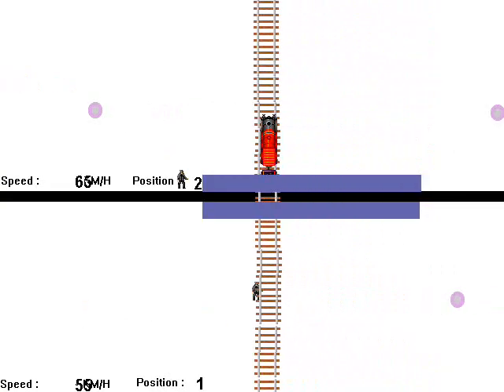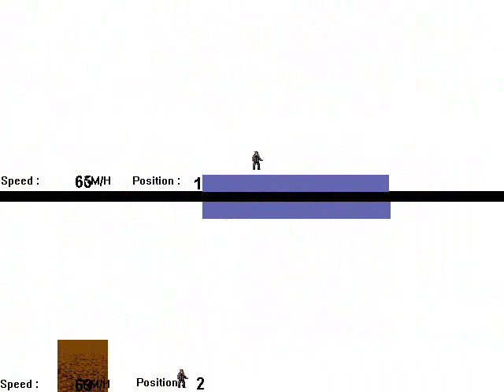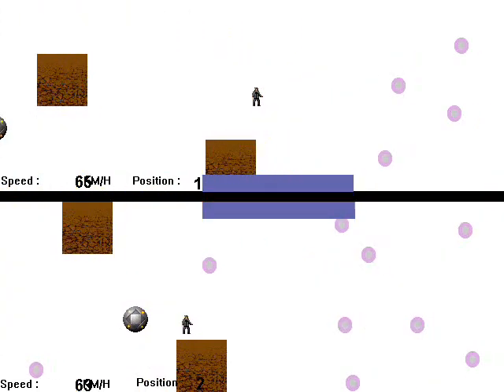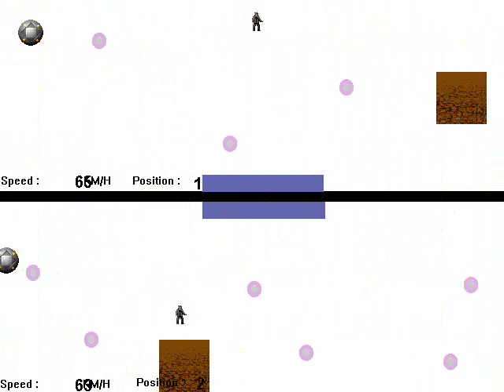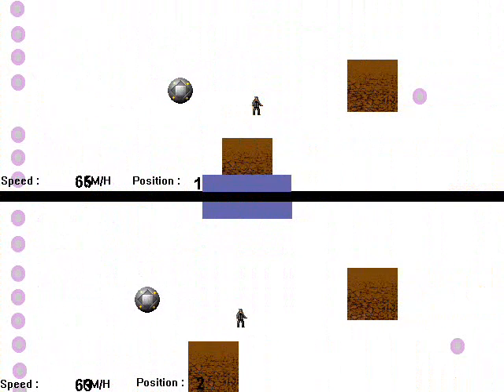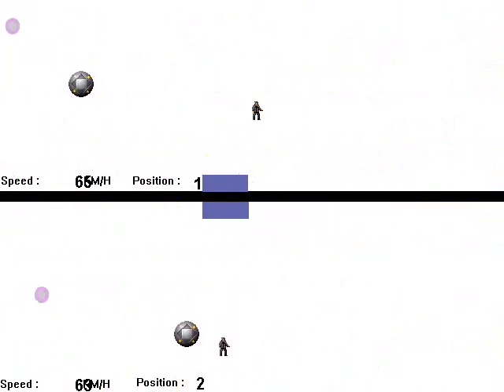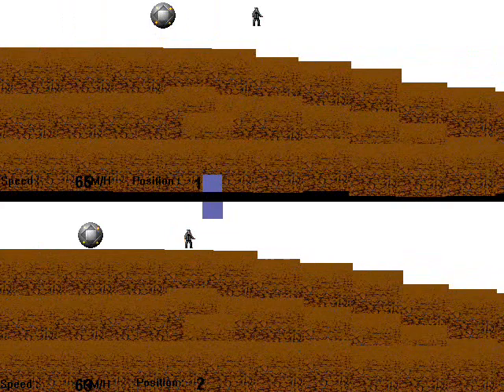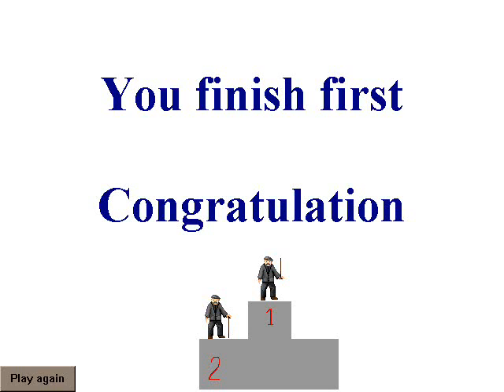Vintage - The First Video I Ever Recorded (2002)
It's April 1st 2002. Yours truly was 17 years old, was very bored and wanted to do a prank for April's Fools. I end up recording myself do sports commentary over a silly game me and a friend made in 15 minutes. It's about as terrible as you expect.

So essentially, this video shows my destiny was to make Let's Plays.

PS. The file name was grosmard.avi, which in short stands for "big shit".